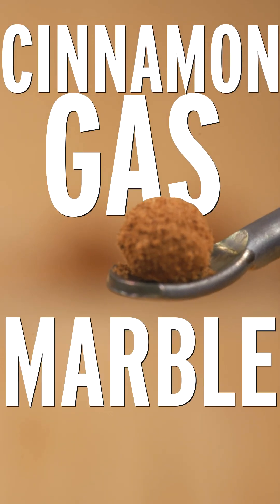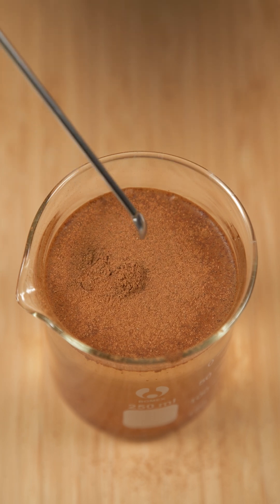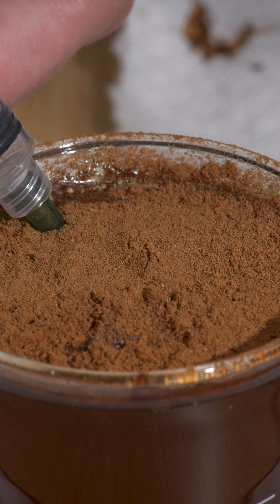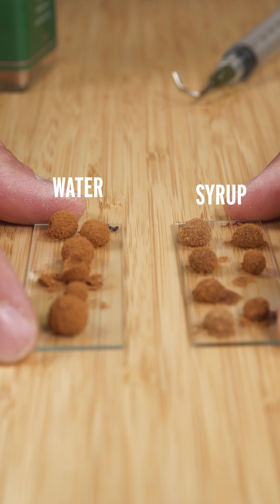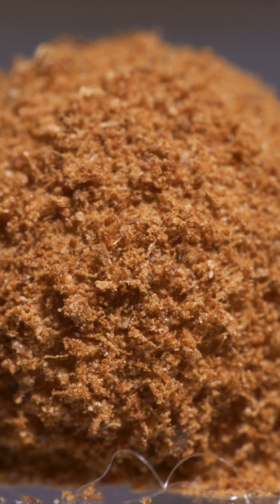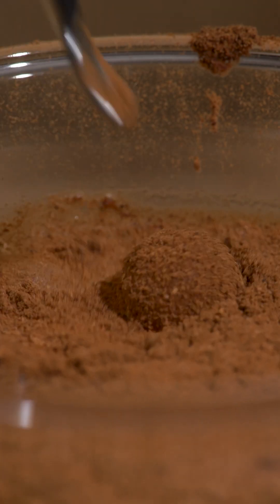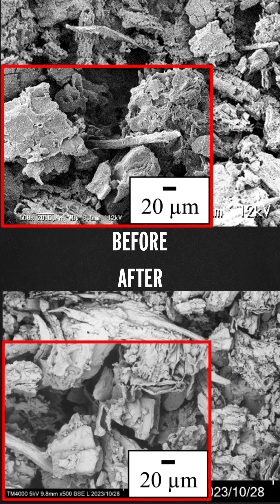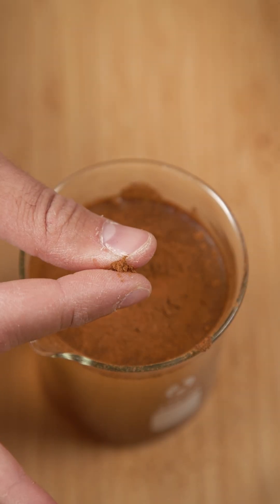i kinda made a cinnamon gas marble?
Making cinnamon gas marbles is harder than it looks